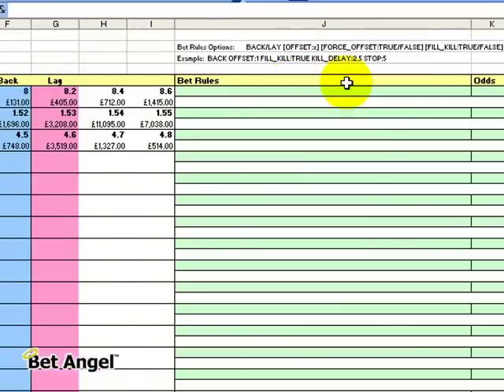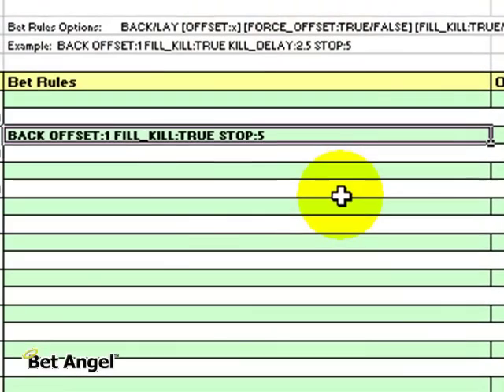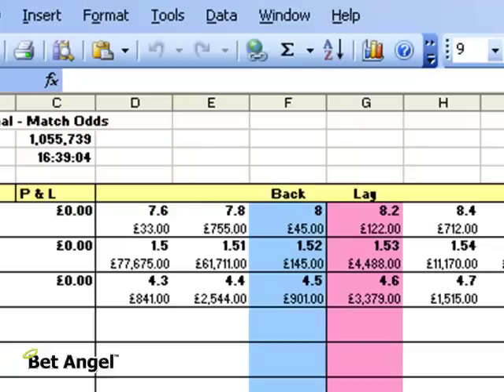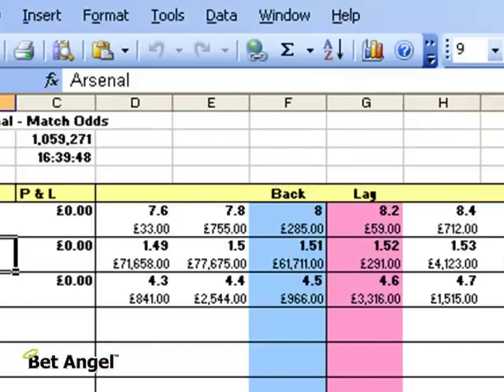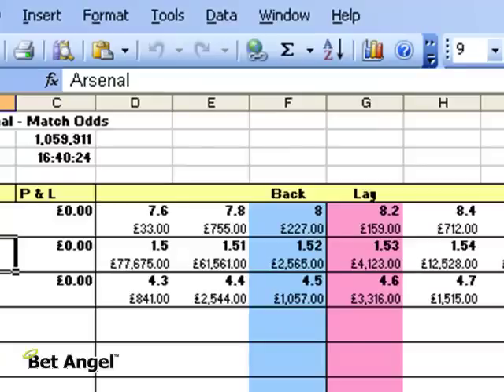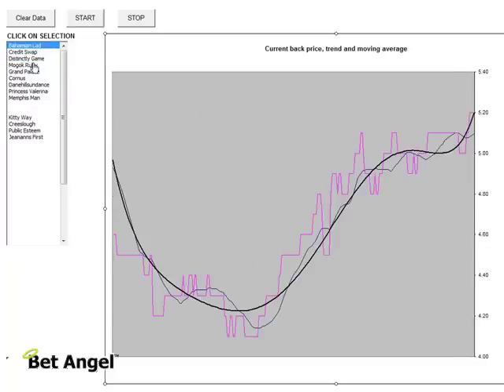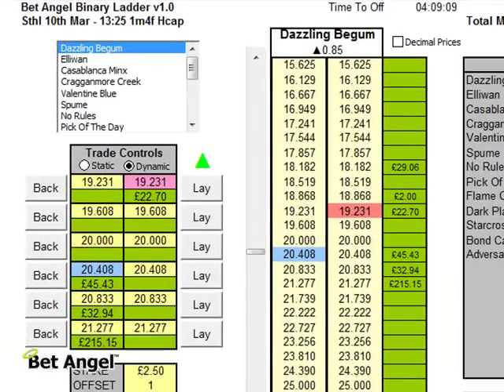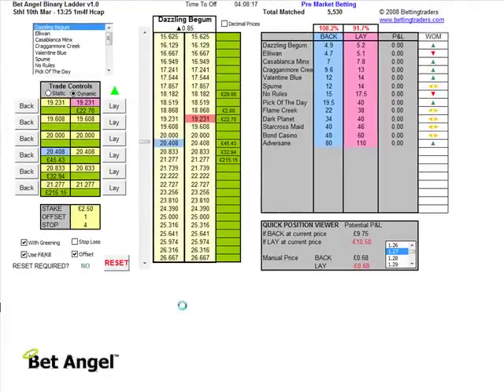Automated Betfair trading with Bet Angel and Excel 3/3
Bet Angel has incorporated Excel triggered based betting and an advanced scripting capability for some time. This capability allows you to completely custom create trading tools, your own unique view of the market or even fully automate your activity on betting exchanges. The sky is the limit with Bet Angel's Excel integration capabilities. betfair